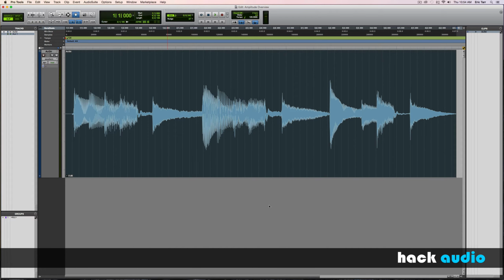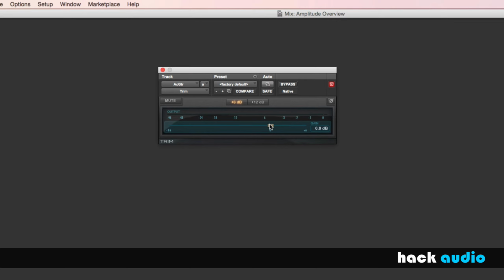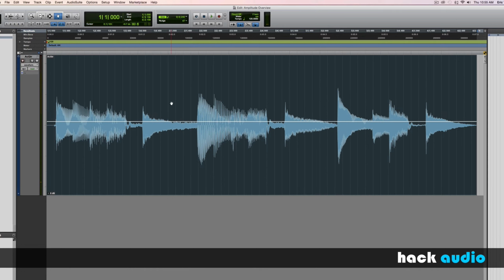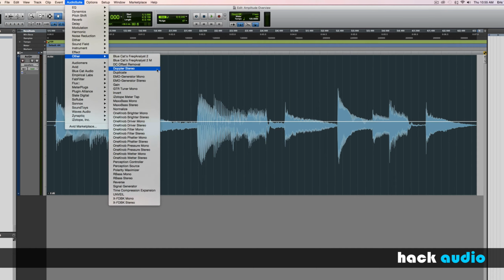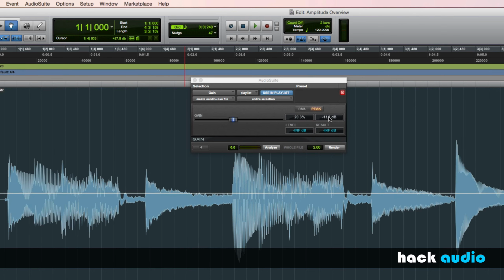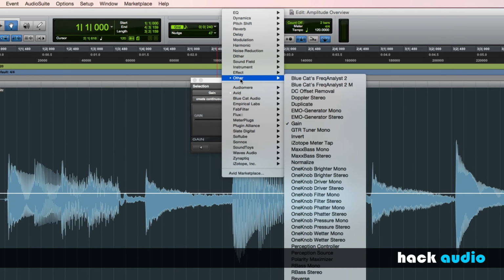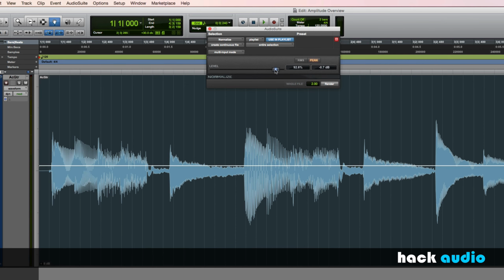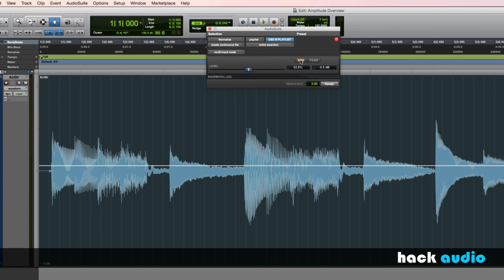Hack Audio: Amplitude Overview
Changing the amplitude of a signal is one of the most fundamental ways of processing. It is a common control found in several places in a digital audio workstation. Other names for amplitude are: volume, gain, trim, and level. A special way to change the amplitude of a signal is called normalization. In this section, these various ways of changing the amplitude of signal will be explored.